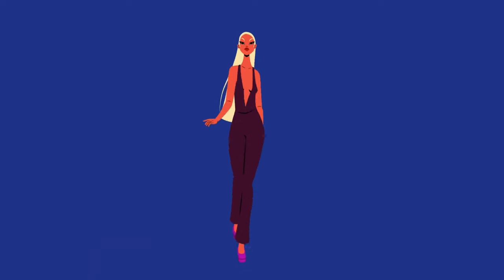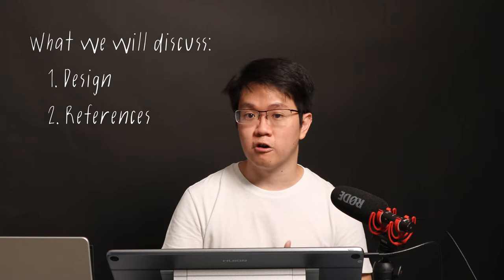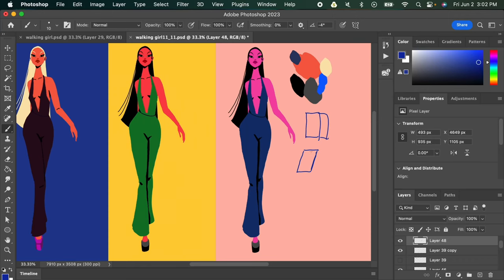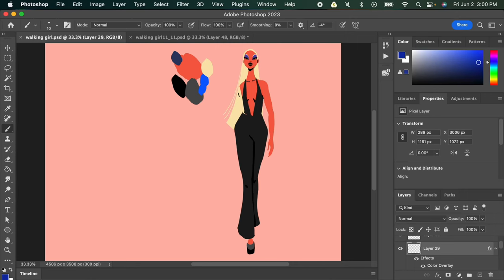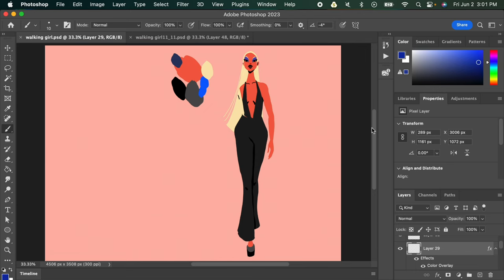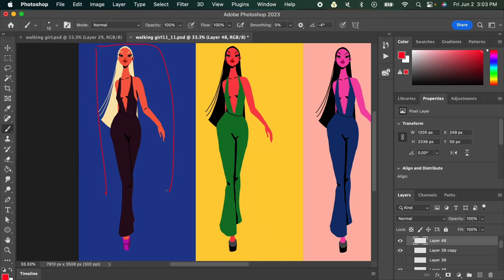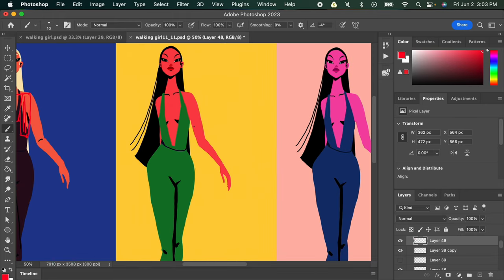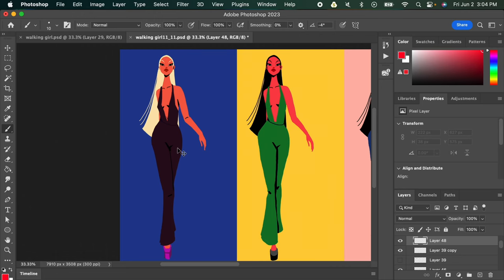Path Animation in After Effects Using Shape Layers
Hi! We've been getting this request a lot. We've posted the runway walk cycle from a while back, and we've been getting request for a full tutorial of it. So here it is :)

I still consider this a Frame by Frame animation workflow, but the clean-up is done in After Effects. You can also consider this as Frame by Frame animation in After Effects. The video is quite long, so feel free to save this, or skip to the chapter that interests you.

Timestamps:
00:00 - Intro
02:12 - Design
08:00 - Animation References
12:53 - Roughs
21:06 - Tie Downs
23:42 - 2 Ways to Clean Up
       24:05 - The Usual Way
       26:36 - The After Effects Way
31:28 - Adding Stroke
38:21 - 2 Ways to do Easing
       38:47 - Easing with Interpolation
       40:48 - Easing Frame by Frame
42:00 - Animating Frame by Frame in After Effects
46:52 - Strategies for Path Animation
54:41 - Layering
56:55 - Fixes or Patches
59:24 - Adjusting Timing
01:01:49 - What Method Should I Use
01:05:23 - Can I Skip Tie Downs?
01:07:09 - Conclusion